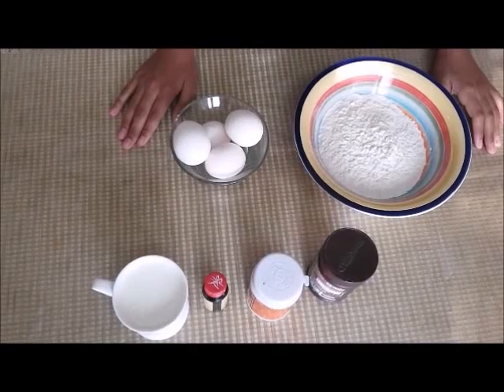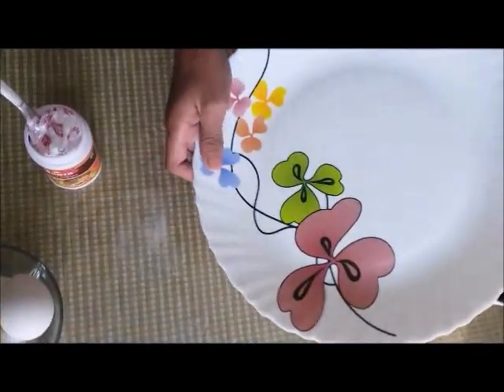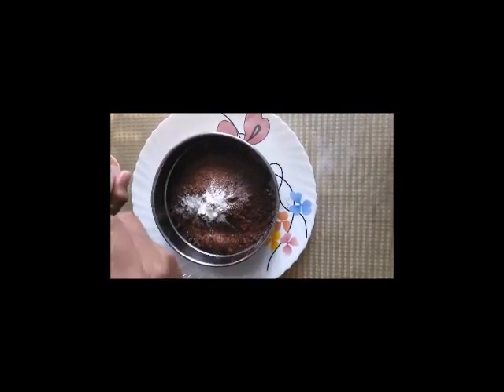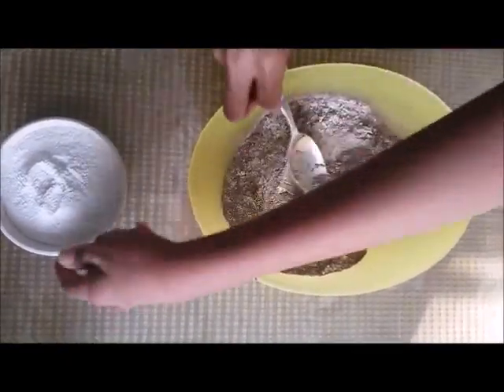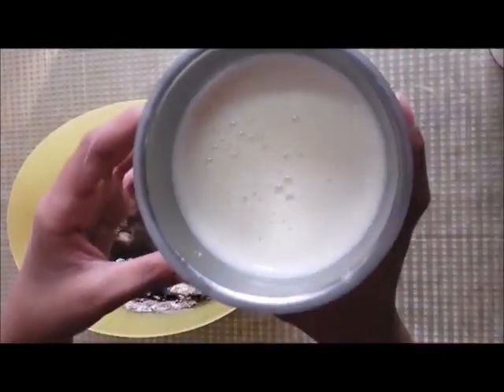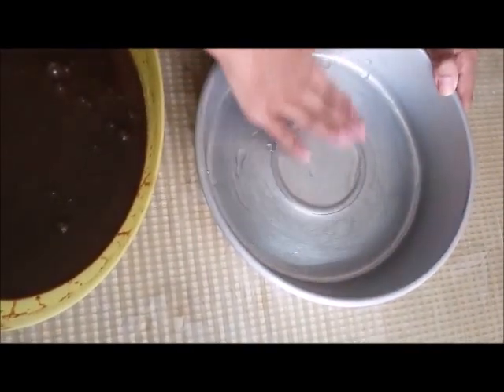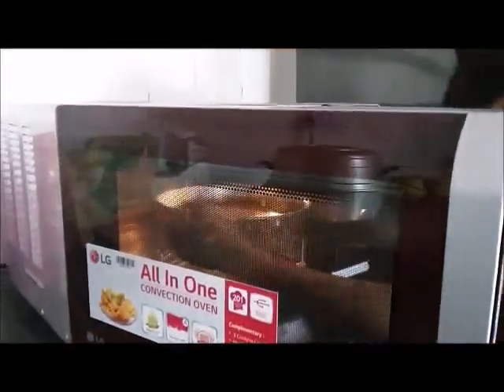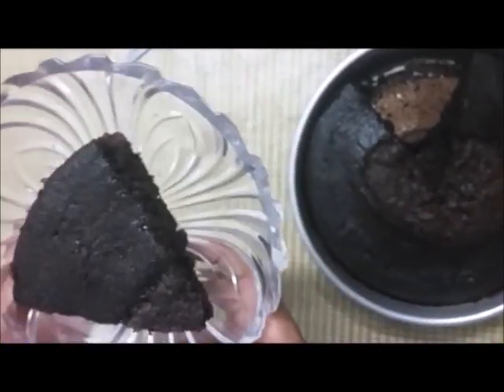HOW TO MAKE EASY CHOCOLATE CAKE | EASY DIY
Christmas is just 2 days away so lets make a chocolate cake for you family and friends.This is such an easy to make cake that anybody can make this.

INGREDIENTS NEEDED

- 1 1/2 cup refined flour
-1/2 cup co co powder
-2 tsp baking powder
-1 cup sugar
-1 cup oil
-1 cup milk
- 4 eggs

- Mix all the ingredients and bake for 45 min on 180 degree.
-watch the video for detail tutorial.

Thankyou so much. !! MERRY CHRISTMAS TO ALL. have a wonderful christmas with your loved ones.